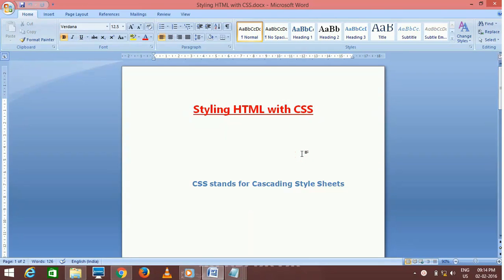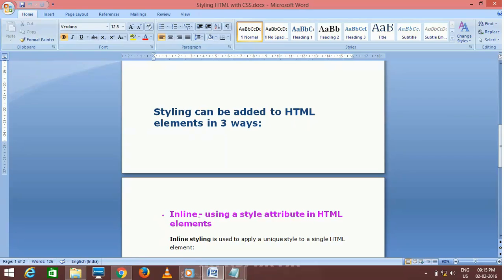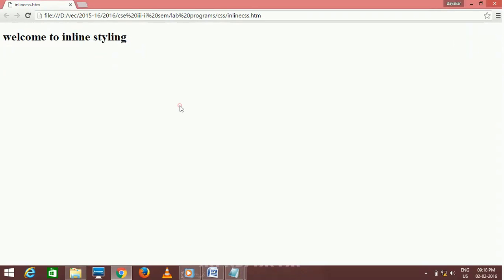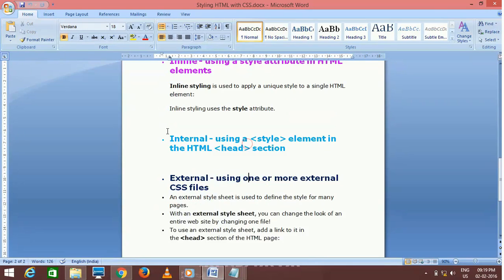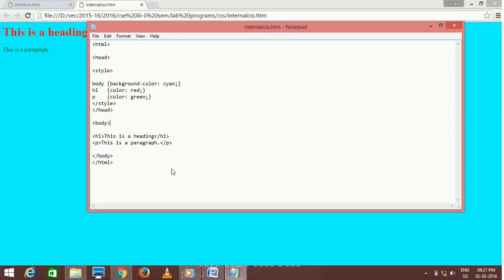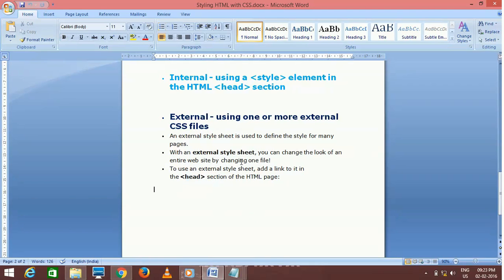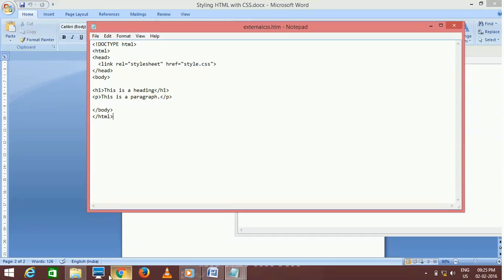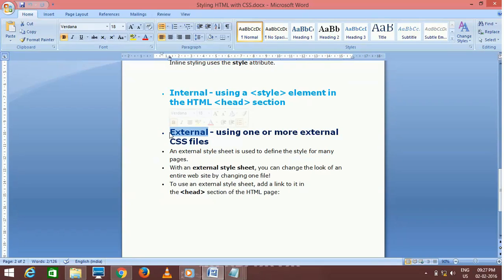html css lesson13